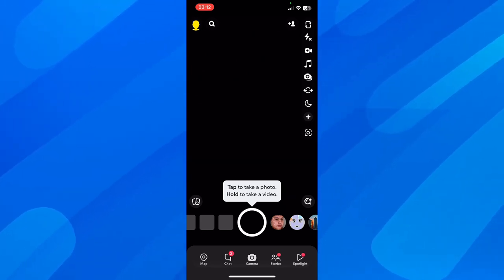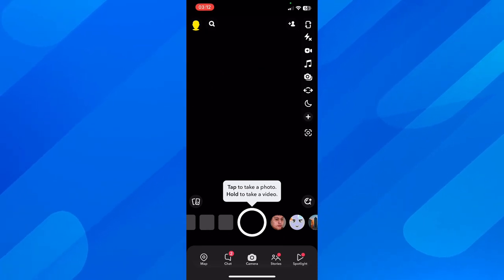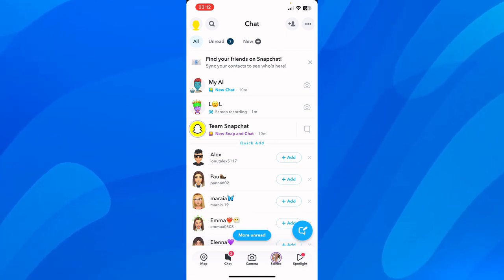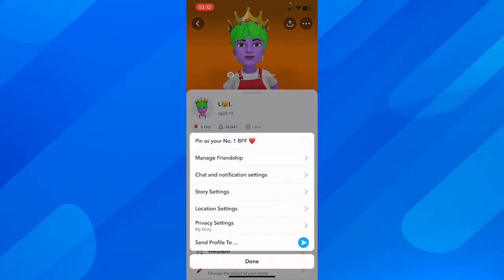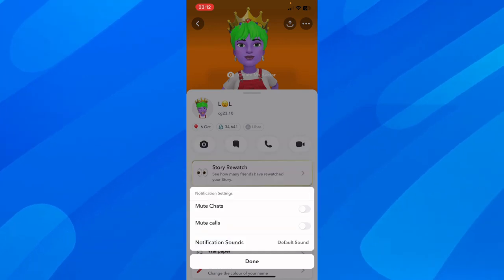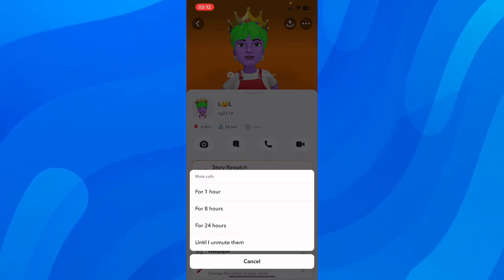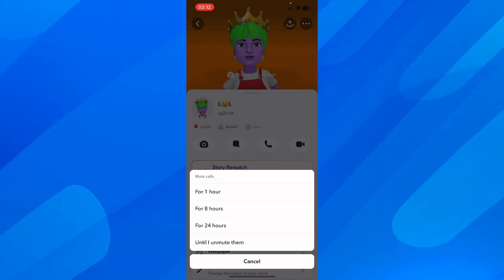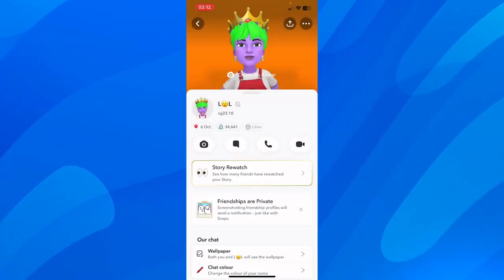How To Disable Snapchat Calls (Quick & Easy)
Discover how to quickly and easily disable calls on Snapchat with our straightforward guide. Whether you're looking to minimize distractions or simply prefer not to receive calls via the app, we'll show you step by step how to adjust your settings for a more tailored Snapchat experience. Learn the ins and outs of managing your communication preferences on Snapchat, ensuring that you have full control over how and when you're contacted. Follow our simple instructions and enjoy a more customized and interruption-free use of Snapchat.